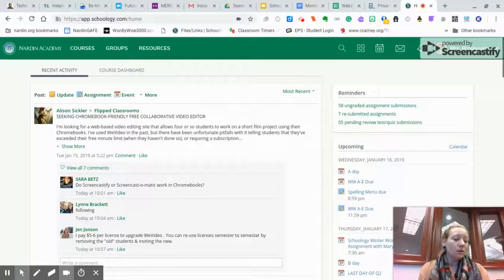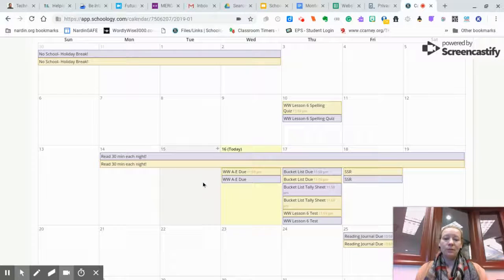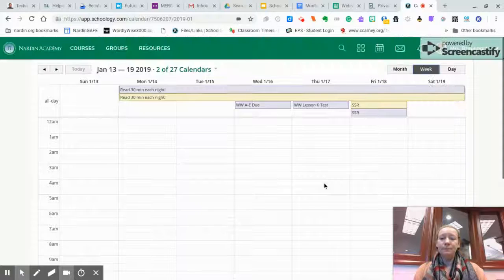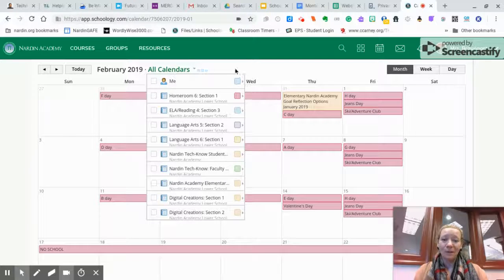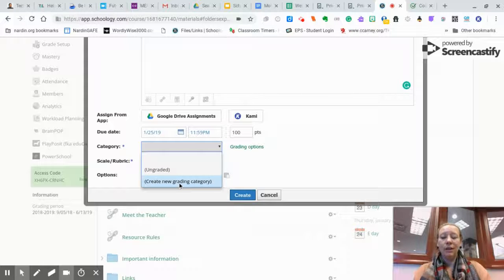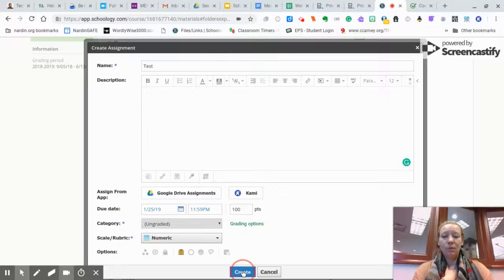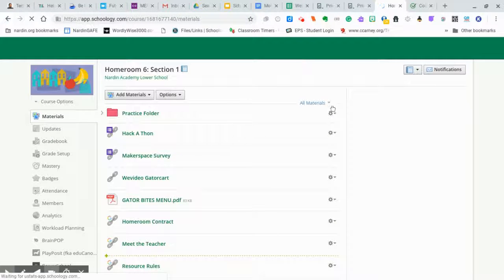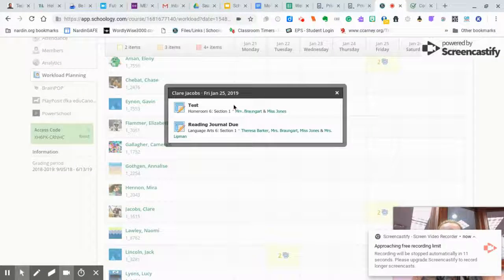Schoology Winter Workshops Calendar